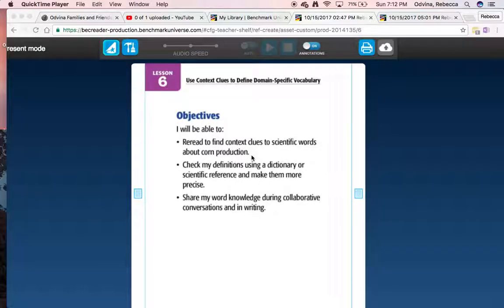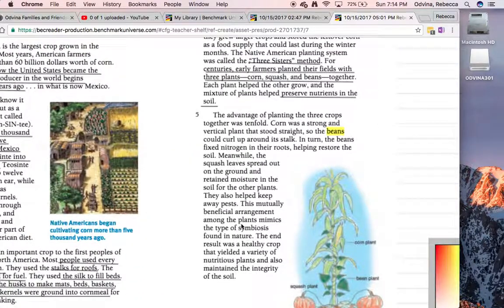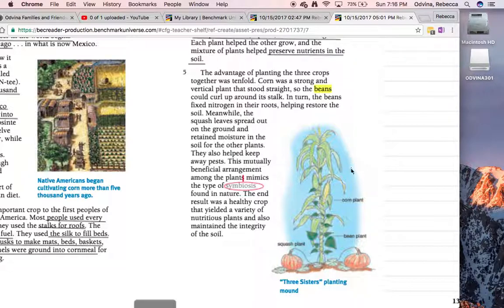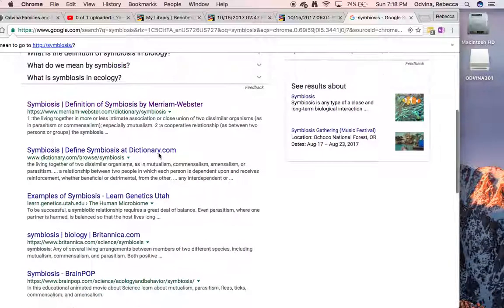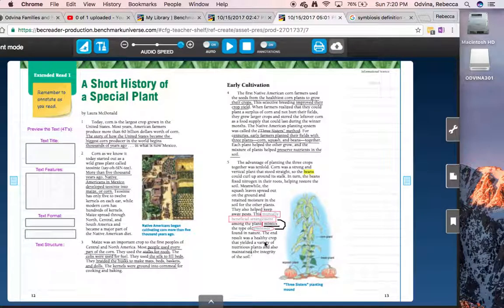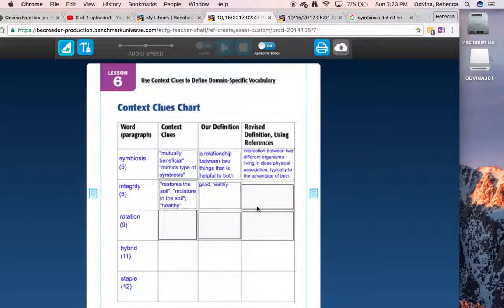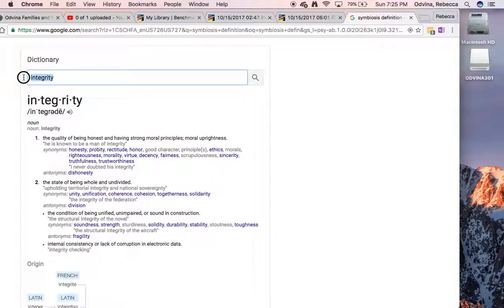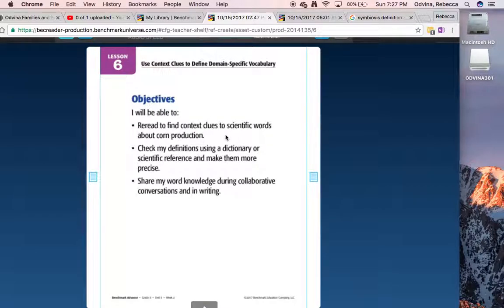5th Benchmark Unit 3 Week 2 Lesson 6